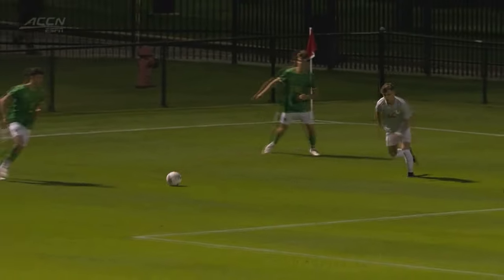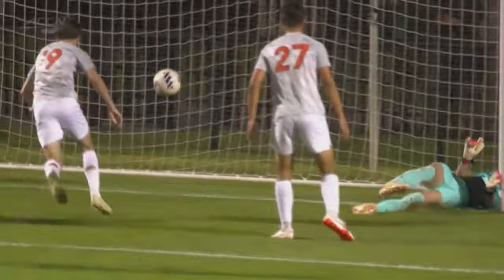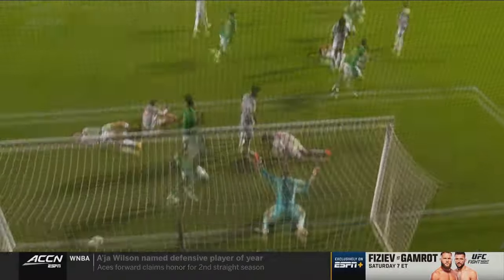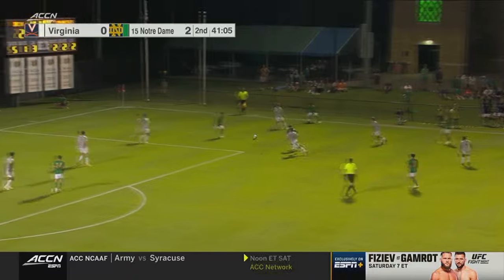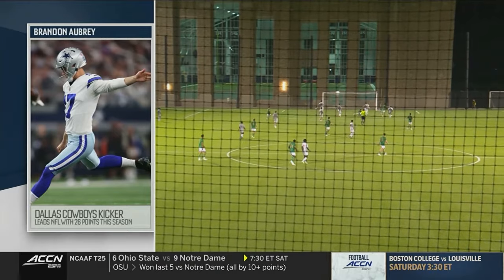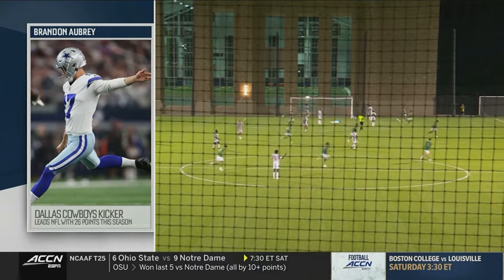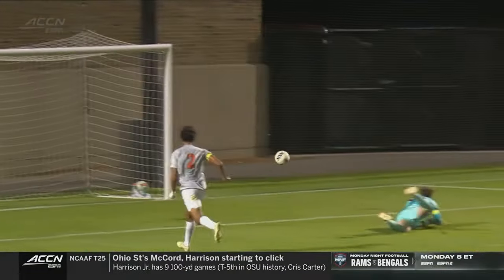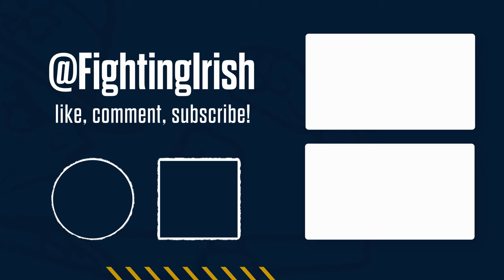Irish Fire Three Past Virginia in ACC Victory | Highlights vs Virginia | Notre Dame Men's Soccer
The No. 15 Fighting Irish men’s soccer team returned home to Alumni Stadium and put on an impressive performance in a 3-1 win over ACC foe Virginia on Friday evening in front of a packed crowd. The win improves Notre Dame to 5-1-3 on the season and 2-0-1 in ACC play.

Notre Dame’s three goals came from three different players as Matthew Roou, Wyatt Lewis and Eno Nto each found the back of the net in the winning effort.

In goal, Bryan Dowd continued his impressive run of play, making five saves to keep the Cavalier attack in check.

HOW IT HAPPENED

Notre Dame wasted no time jumping out to an early advantage, as Roou found the back of the net in just the fourth minute to go on top 1-0. Roou nodded in off the cross from Ethan O’Brien following a short corner and the keeper was unable to keep it from crossing the line for the opener.

The Irish defense limited any real threats over the first 45 minutes and then struck right before the half to double their lead to 2-0. KK Baffour sent in a dangerous free kick, which fell to Lewis, who finished through traffic for his first career goal and to put Notre Dame on top 2-0 heading into the halftime break.

Notre Dame came out of the intermission and nearly made it a three-goal lead but Nolan Spicer’s effort was right at the keeper after great buildup play in the final third.

Less than a minute later the visitors got on the board after a cross was deflected in by an Irish player for an own goal, cutting the lead in half to 2-1 in the 50th minute.

The Irish refused to let the lead slip away and ended up sealing the win in the 74th minute. Dowd played a ball long and connected with Nto, who managed to drive into the box and fire in a goal while falling down and a defender draped all over him to make the score 3-1 in the 74th minute.

Notre Dame then saw the game out and came away with the 3-1 win to remain on top of the ACC Coastal table.

McFARLAND FAMILY MEN’S HEAD SOCCER COACH CHAD RILEY’S TAKE

On the performance…

“Really proud of the team. It was a really good performance against a really top team. We know UVA is one of the best teams in the country so we are delighted to get the result and even more delighted to have long spells where I thought we played really well.”

On three different players scoring goals…

“After getting shutout a couple times over the last three games it was important to hit the back of the net. It’s nice that three different scorers got goals but really it’s just nice that we hit the back of the net.”

On the crowd…

“The crowd was tremendous. The green was everywhere and it lifted our guys. We are just thankful for all the students and fans that came out.”

ND STAT OF THE MATCH

Notre Dame’s three goals are the most the team has scored in a meeting with Virginia since the 2015 season, spanning 12 matches. The three goals are tied for the most the Irish have ever scored over the 21 meetings with the Cavaliers.

created by Fighting Irish Media